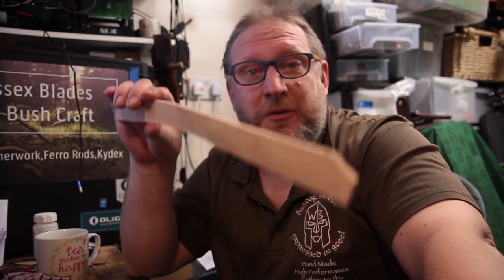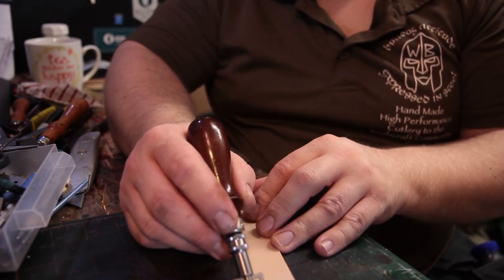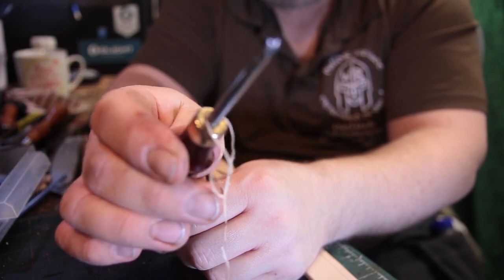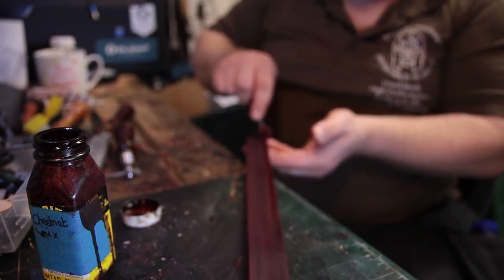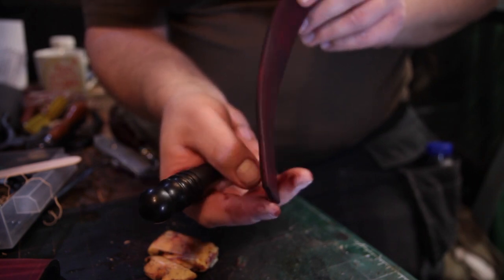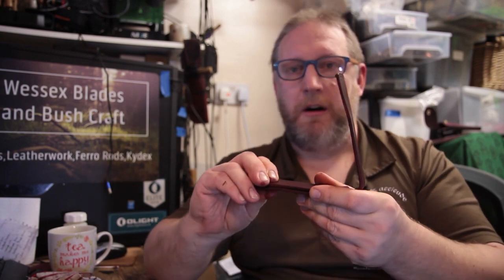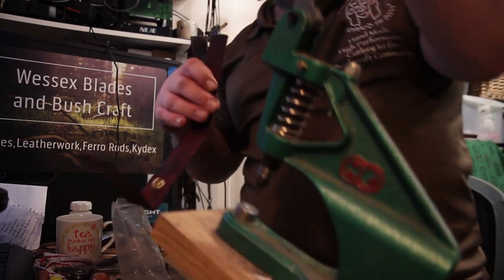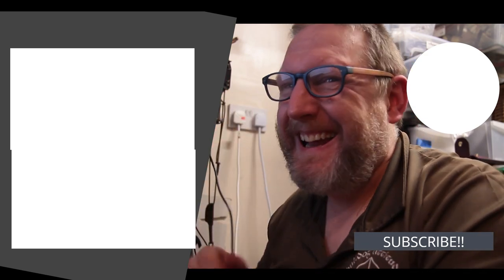Leather Project Step by Step, techniques, Tools, Tips and tricks from English knife maker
Leather project with step by step instructions,  techniques, tips and tricks with an easy build along project from English knife maker Scott Williams of Wessex Blades( National Geographics Preppers UK 2) sharing experience and tricks to create a leathercraft project.